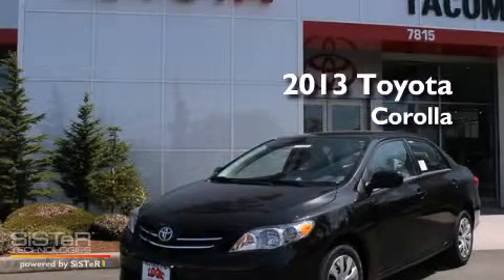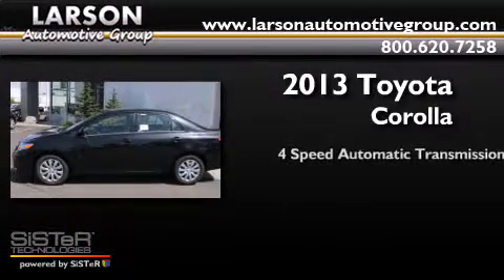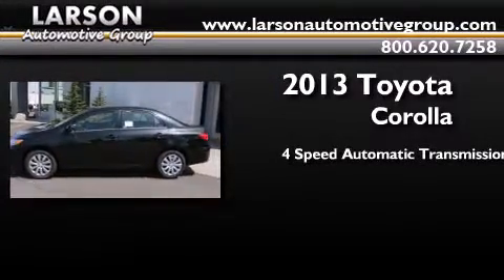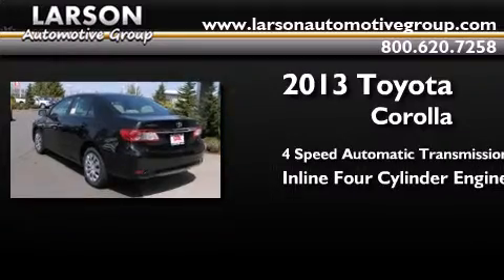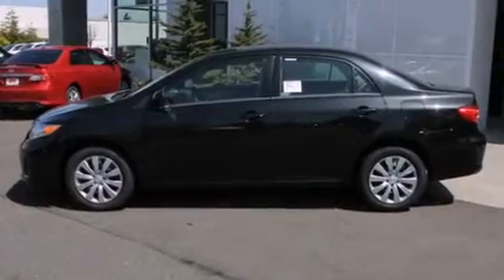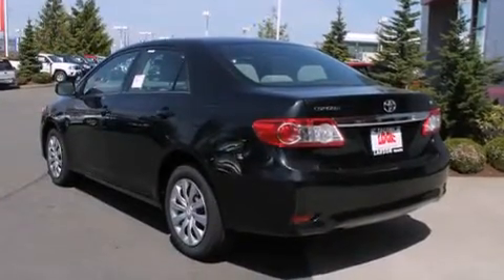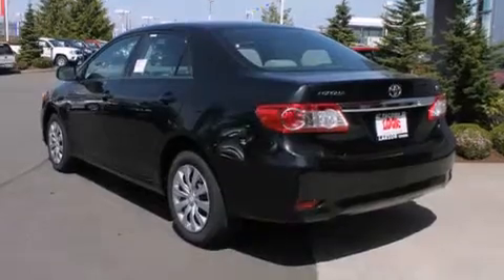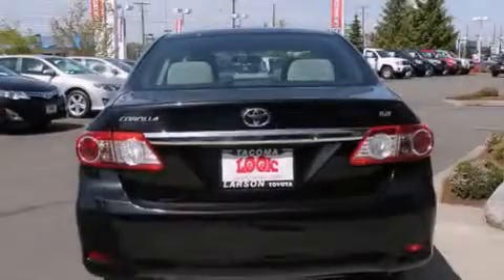2013 Toyota Corolla Puyallup WA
Year : 2013
 Make : Toyota
 Model : Corolla
 Engine : 1.8L 4Cyl
 Trans . : 4 Spd Automatic
 Exterior : Black Sand Pearl
 Miles : 25
 Interior : Ash
 Stock : 33433

 2013 Toyota Corolla Puyallup WA